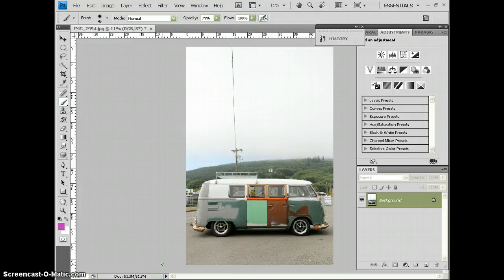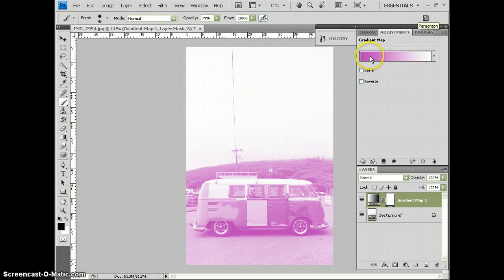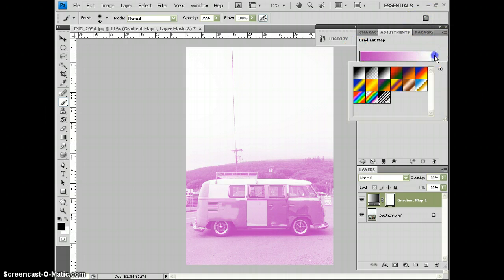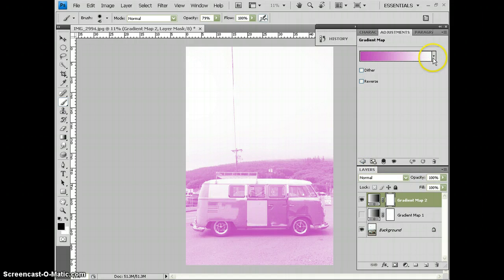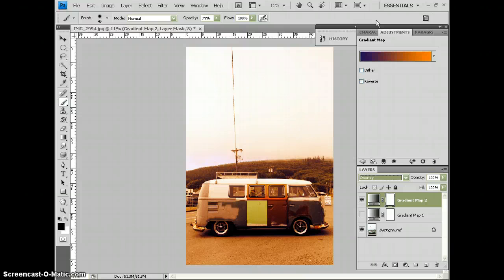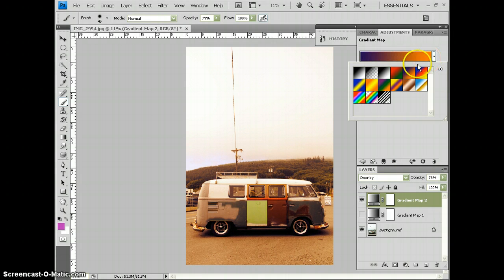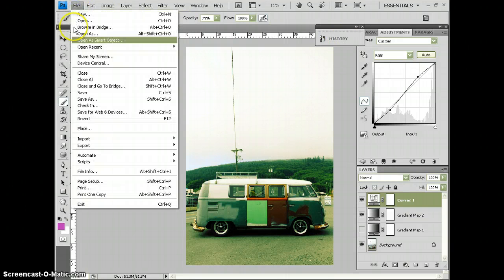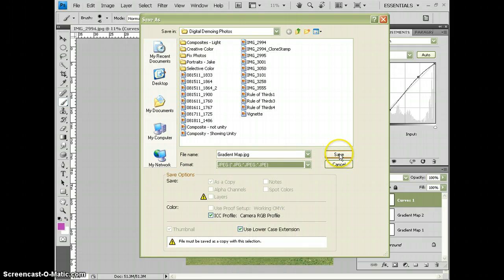Gradient Map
Add style to your photo with a layer of color or black & white